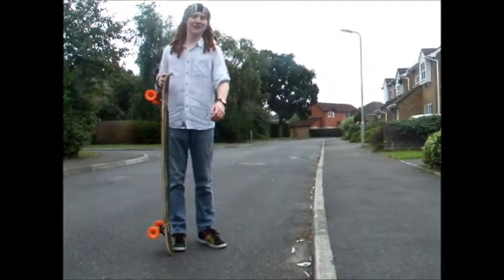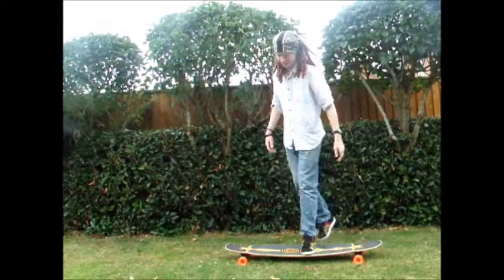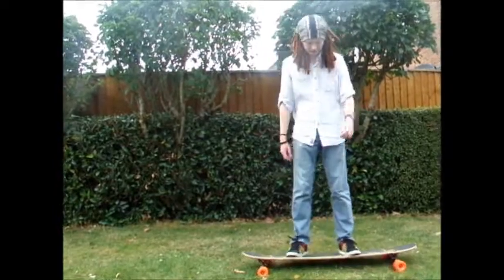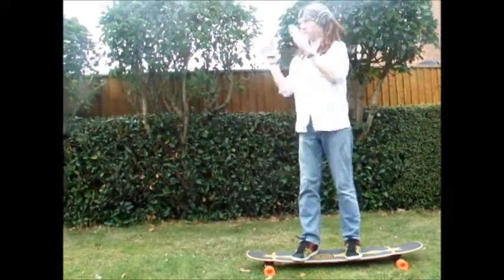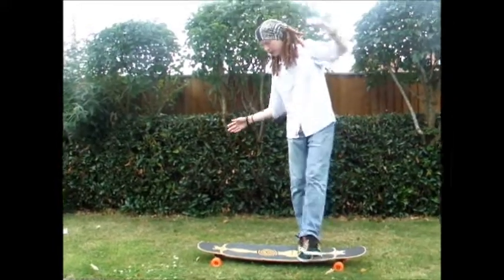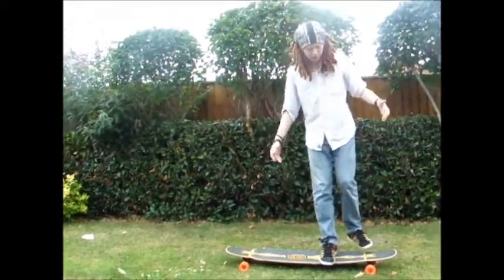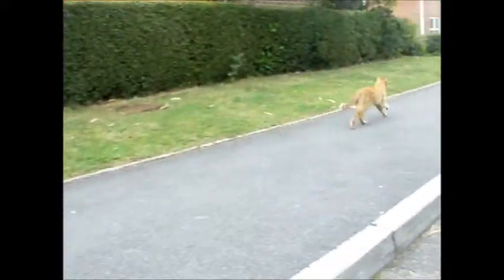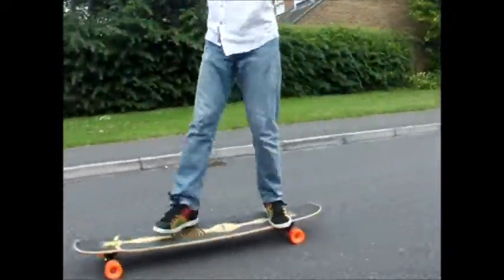Longboard Trick Tip: Cross Stepping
This is a simple but cool trick to do on a longboard. filmed using the fujifilm finepix s5600 in Dorset.

Board Setup:
Deck: loaded Bhangra
Trucks: Paris 180's
Wheels: orangatang 4 president 80a orange wheels